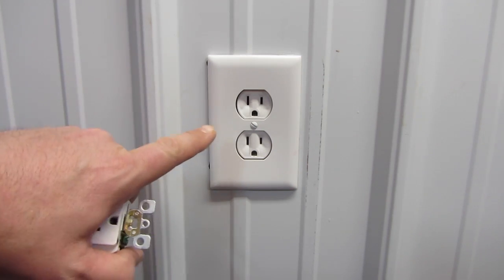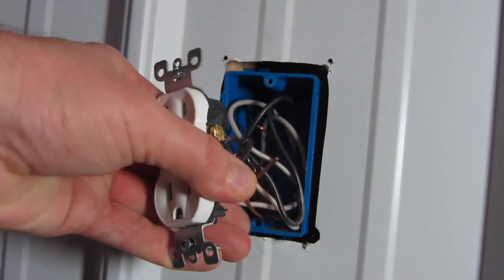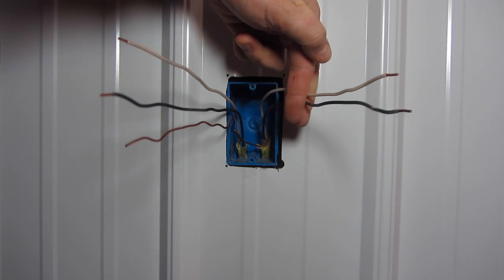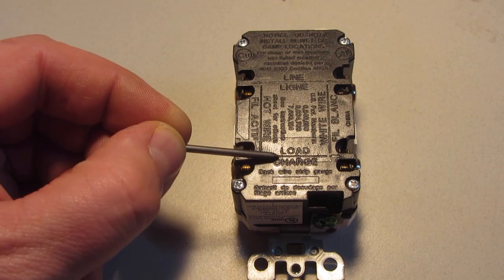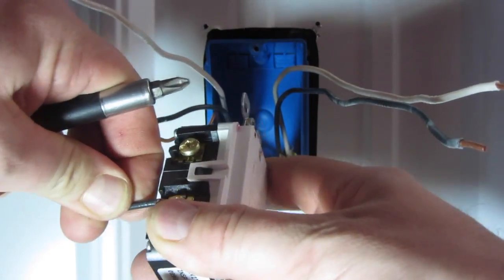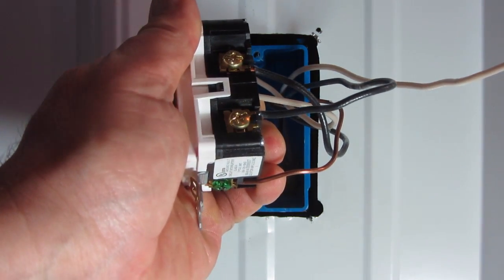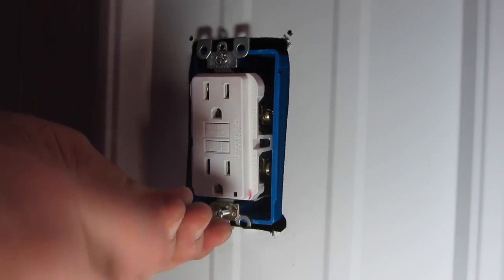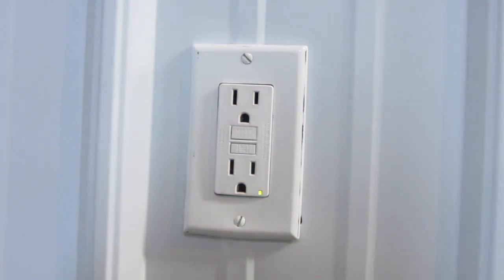GFCI OUTLET INSTALLATION - HOW TO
This video show how to change a regular electrical outlet to a GFCI outlet (Ground-Fault Circuit Interrupter).  I have taken each step slowly, and present great close-ups.  NOTE: always turn the power OFF when working with electricity.    Enjoy this easy project!